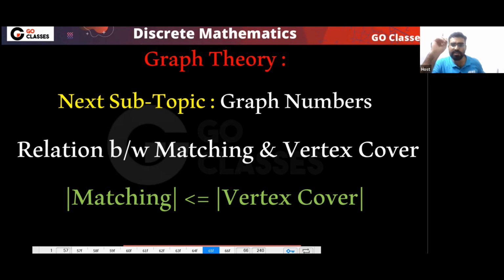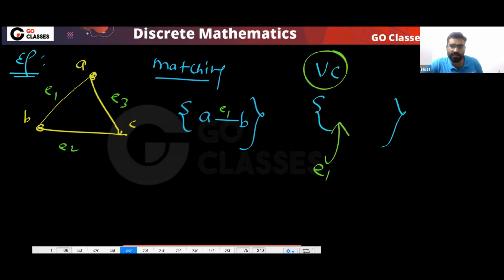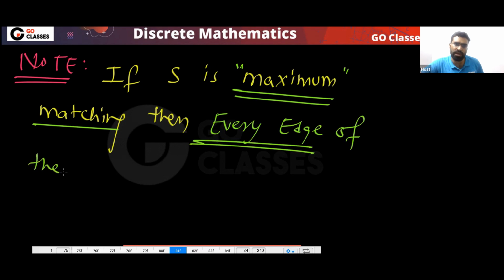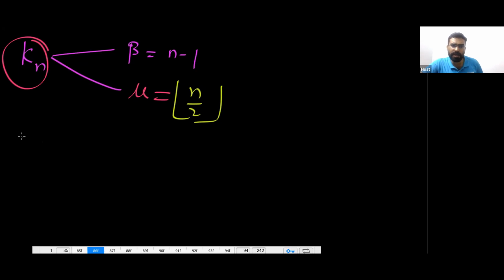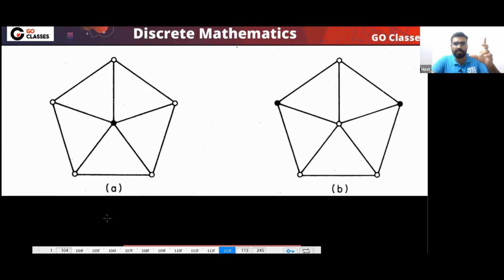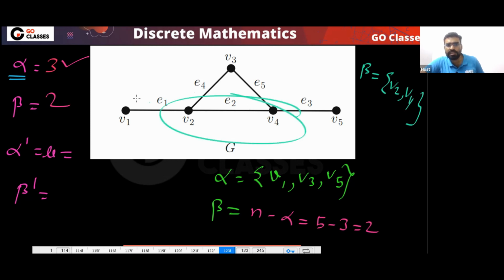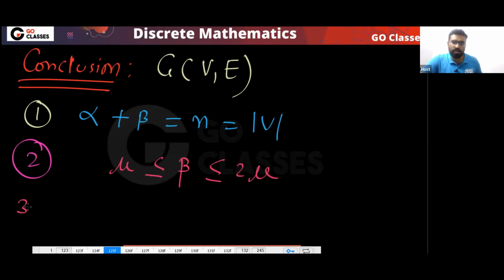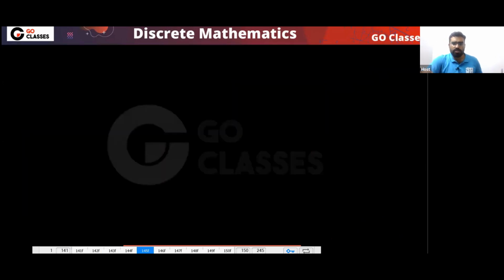Lecture 16B - Matching Part 2 - Matching & Covering Analysis | Graph Theory | Discrete Mathematics